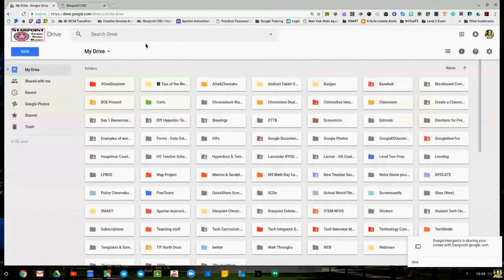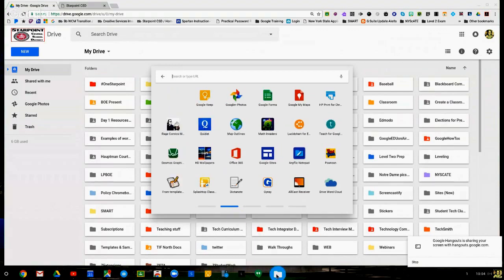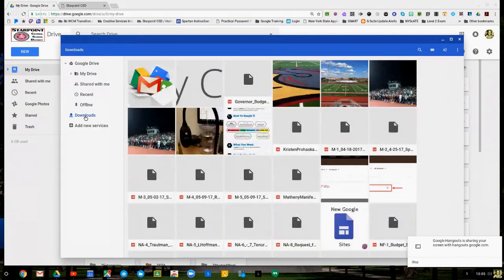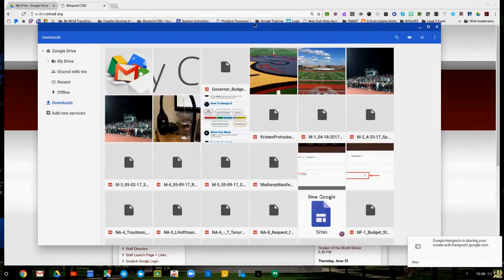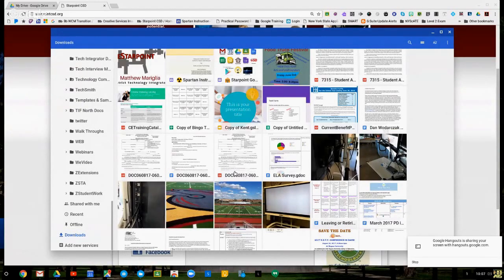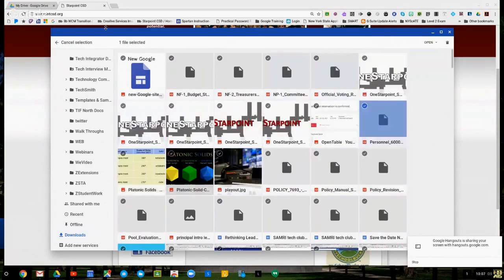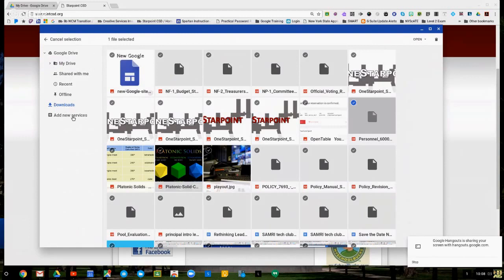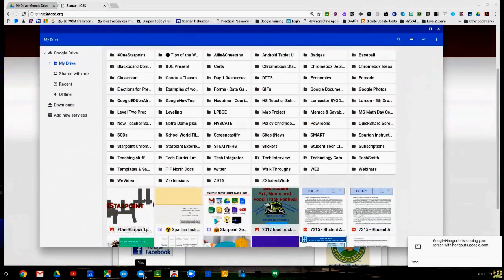TOTWLive! - June 2017 - Summer Clean Up: Part II - Files App